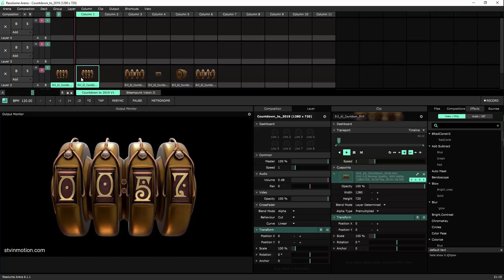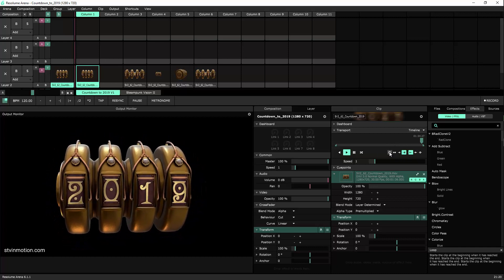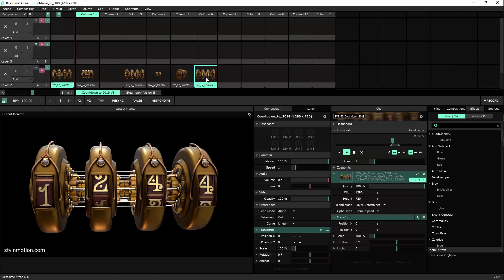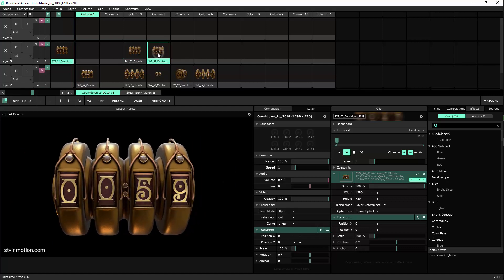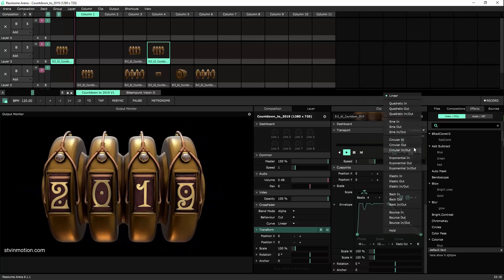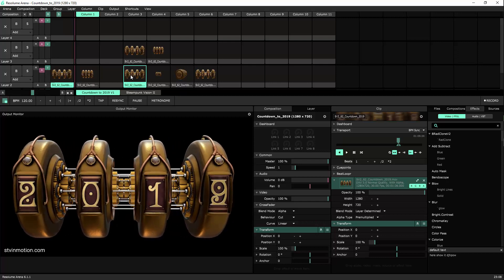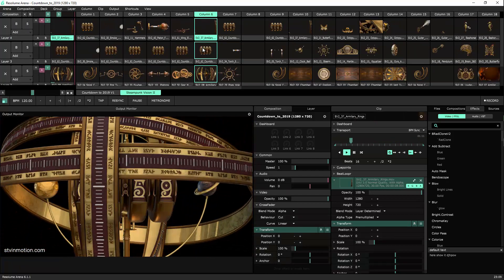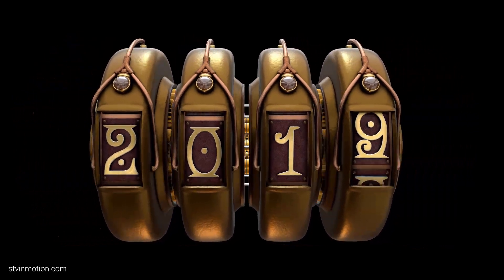How To Prepare for the New Year's Eve Countdown using a Free Clip & Resolume v.6 VJ Software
•• Update: we've been giving this Free VJing Countdown every year since 2018(!) It's available for download in December of each year only. This tutorial is showing 2019 cause this was the first year we gave it •• In this Tutorial you will learn how to mix a 'Countdown to 2022' clip and how to create variations of it - that can be 'sprinkled' throughout your show.

This countdown clip is a part of a Steampunk Theme that can turn your Live Visuals Performance into an amazing steampunk show that people will love and talk about.

Amaze them! 🤘